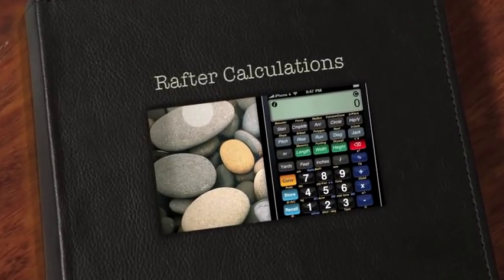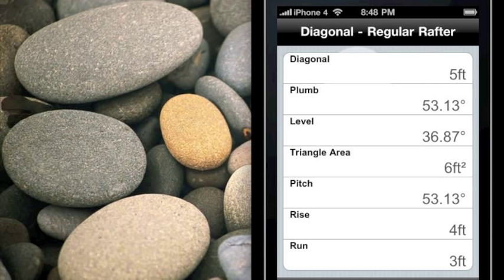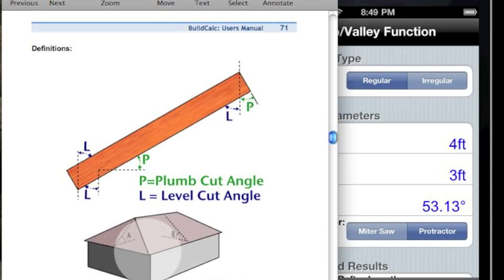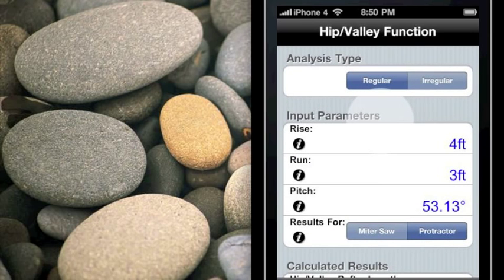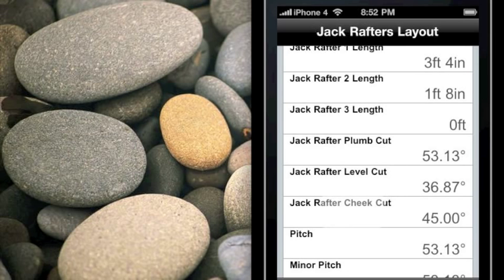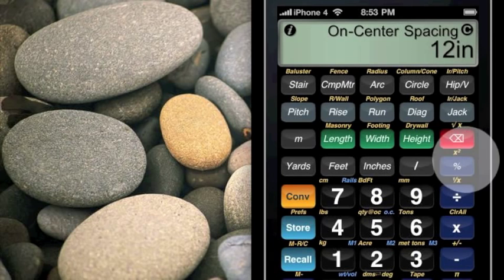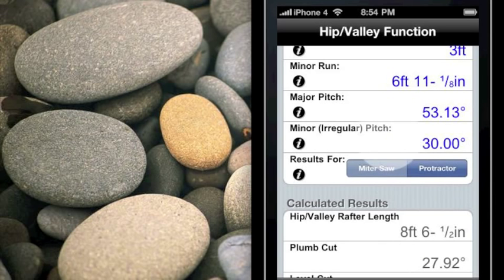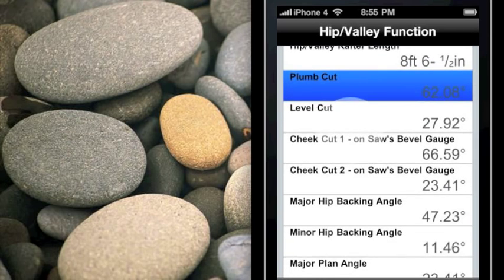Rafter Calculations using BuildCalc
This video gives an introduction to using BuildCalc for the length and angle calculations needed for Common, Hip / Valley, and Jack Rafters.  For more information about BuildCalc, go to our iTunes page or visit us at BuildCalc.com